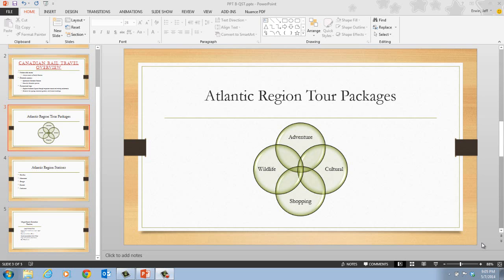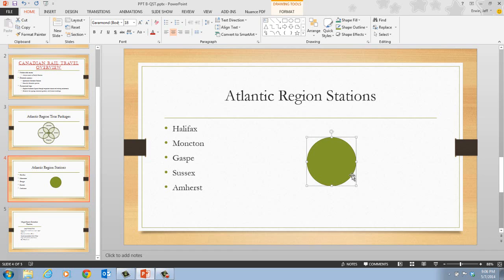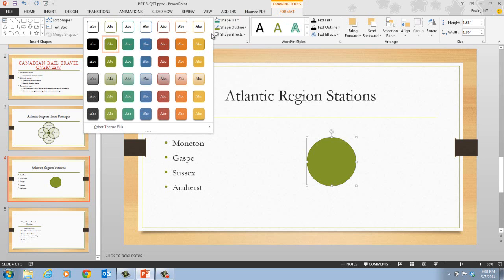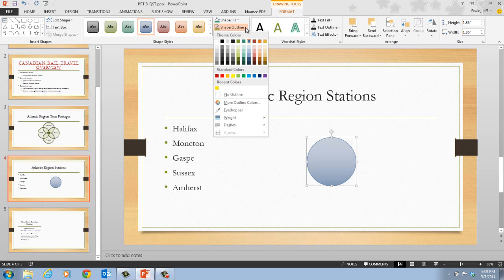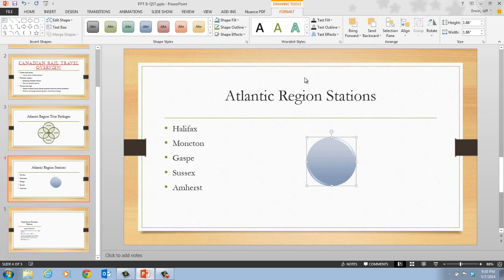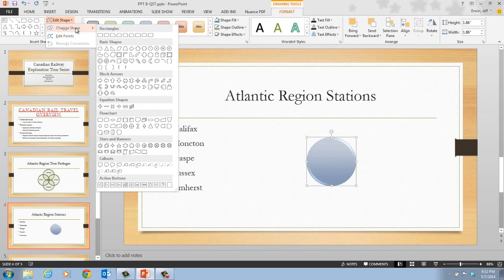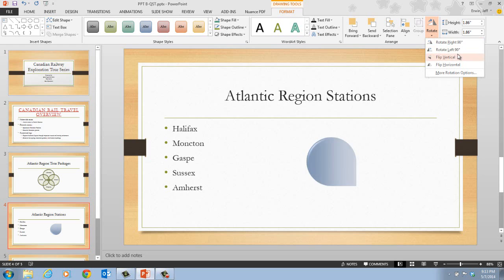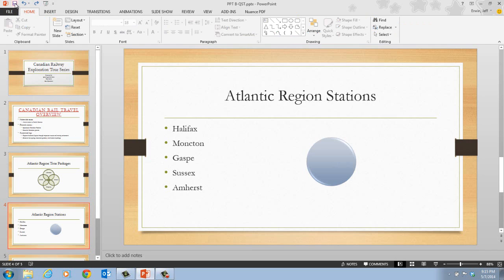PowerPoint 2013 Unit B Video 4 Insert and Modify Shapes